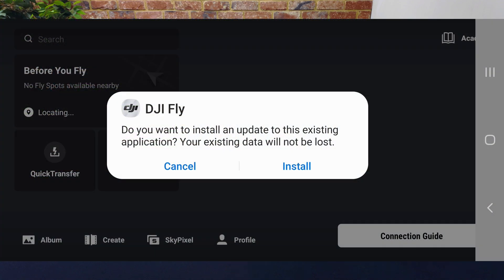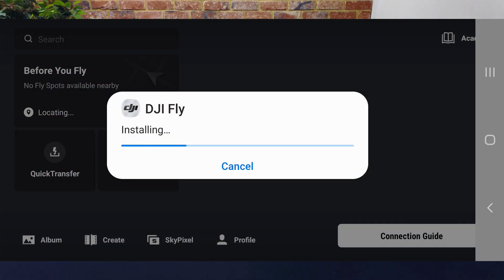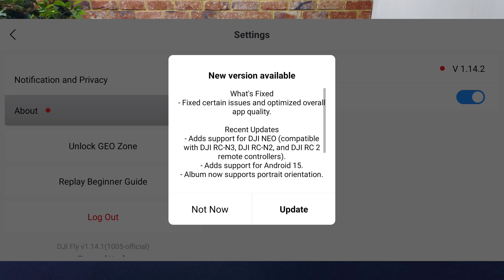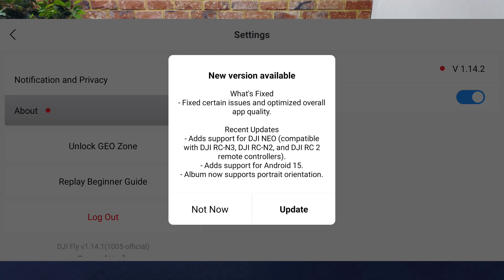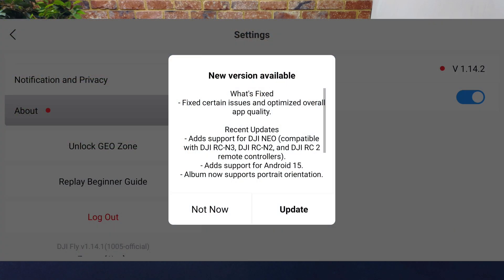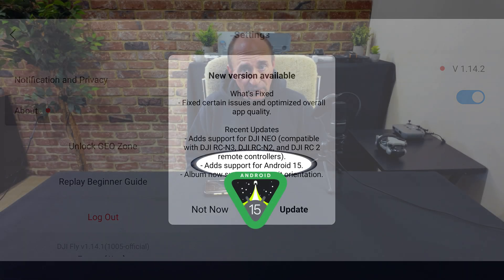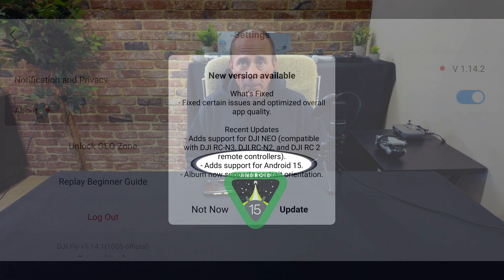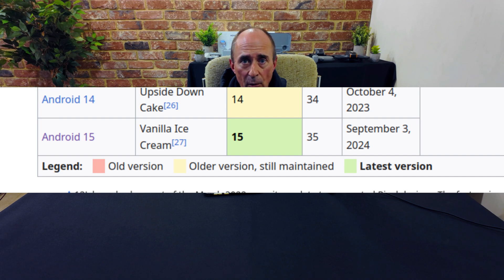DJI Fly V1.14.2 Update - Everything You NEED To Know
DJI has released another update to DJI Fly, this time to version 1.14.2, for Android devices. This updates provides support for the just released version of the Android operating system, Android 15, Vanilla Ice-Cream. Watch the video for details on this new release.

☕Was the video worth a cup of coffee?☕

DJI Osmo Pocket 3 Creator Combo:

Google Pixel 9 Phone:

Google Pixel 7 Pro Phone: